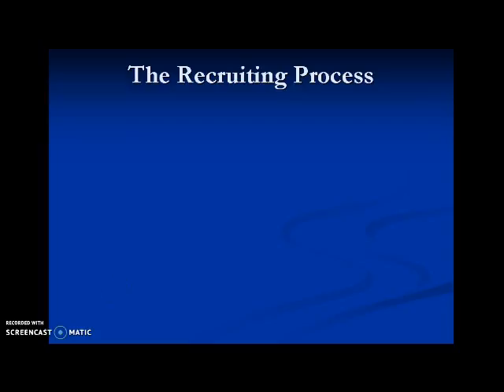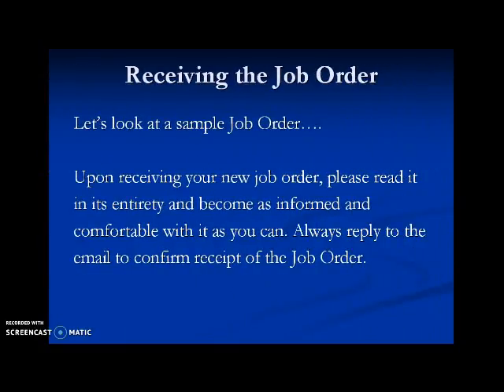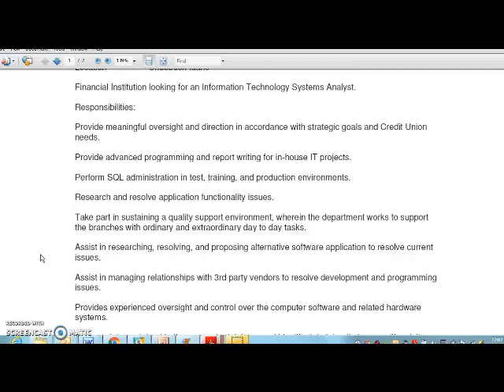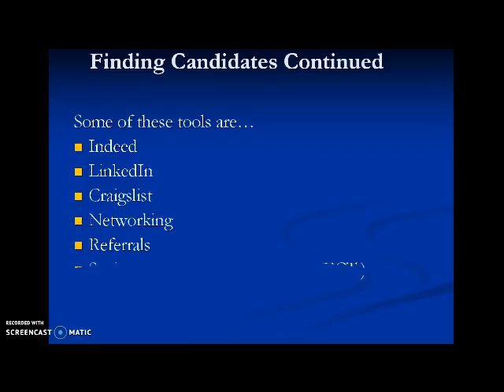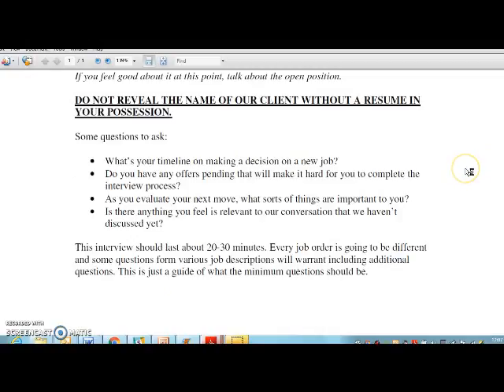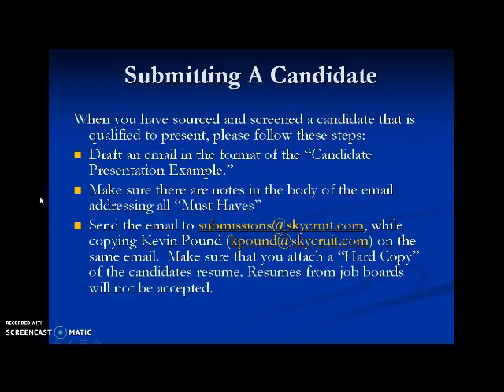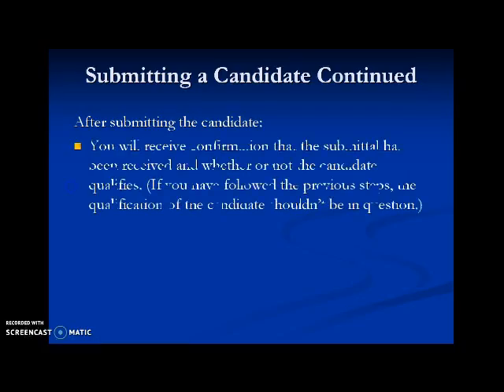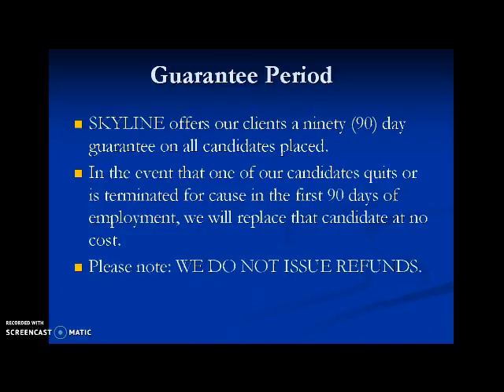The Recruiting Process